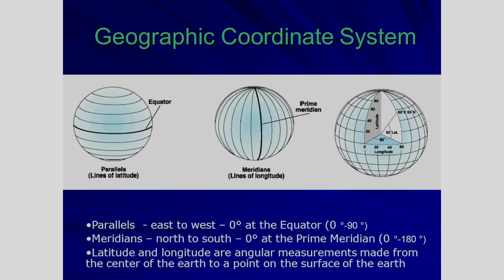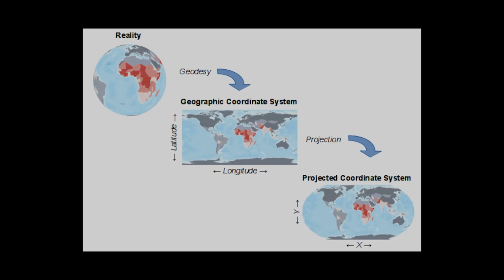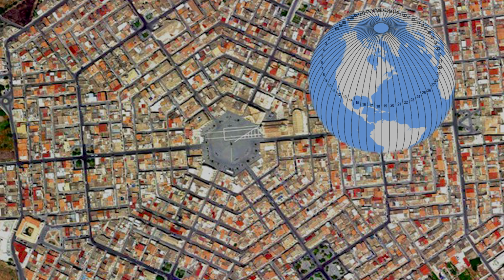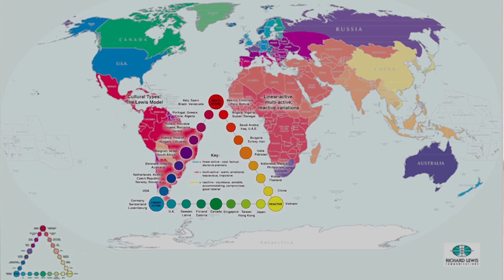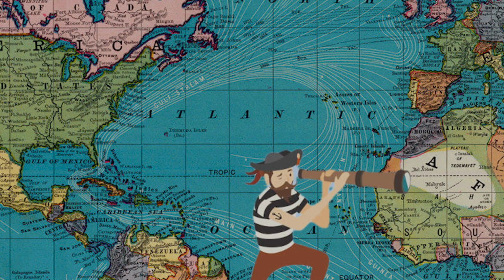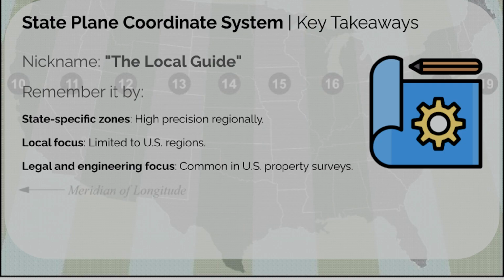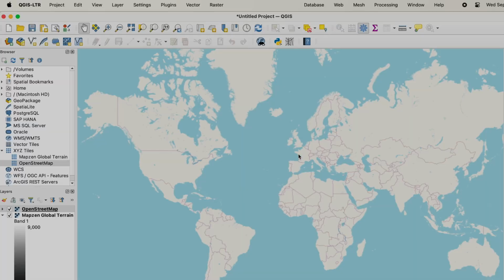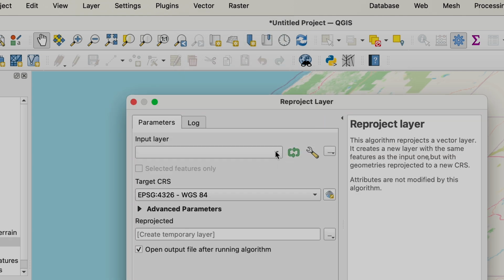Why Projections Matter: How To Change QGIS Map Distortion Using the Correct Coordinate System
Ever wondered why certain countries look larger on some maps than others? Understanding map projections and coordinate systems is crucial for accurate geospatial analysis! In this video, we dive deep into the world of projections and show you how to fix those pesky distortions by selecting the right coordinate system in QGIS.

🌍 What You’ll Learn:

The difference between Geographic Coordinate Systems (like WGS 84) and Projected Coordinate Systems (like EPSG:3857).
How common projections, such as Mercator and UTM, affect your map’s appearance and accuracy.
Step-by-step instructions to change and customize coordinate systems in QGIS to ensure your maps are both accurate and visually appealing.
📌 Key Takeaways:

Why WGS 84 is the global standard for GPS and navigation.
How Web Mercator (EPSG:3857) distorts areas but works seamlessly for web maps.
Tips to avoid common pitfalls when working with projections and coordinate systems.
🚀 Whether you're a beginner or seasoned GIS professional, mastering projections is a must.
00:00 Introduction
01:44 Coordinate Systems vs. Projection
02:07 WGS 84
02:33 ESG 3857 vs. WGS 84
03:11 UTM
03:53 Mercator
05:50 State Plane Coordinate System
06:34 How to Change CRS in QGIS